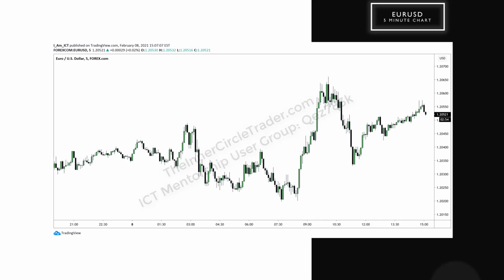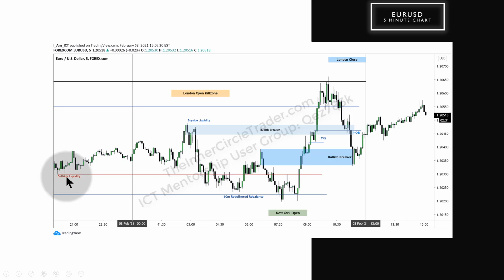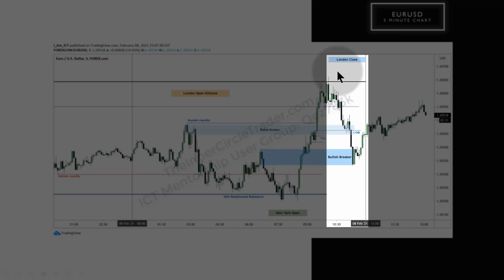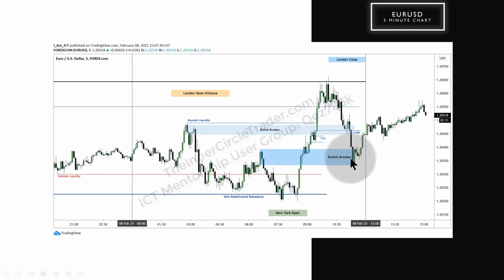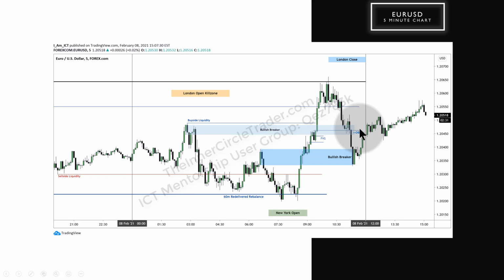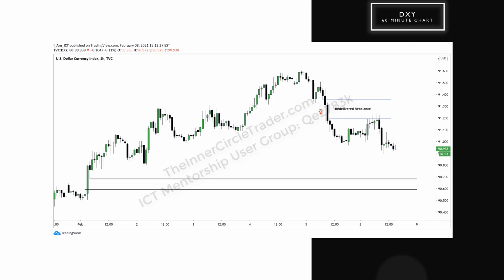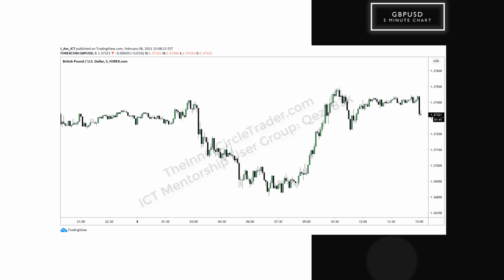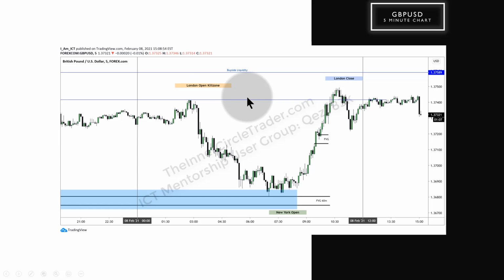Trading free classes